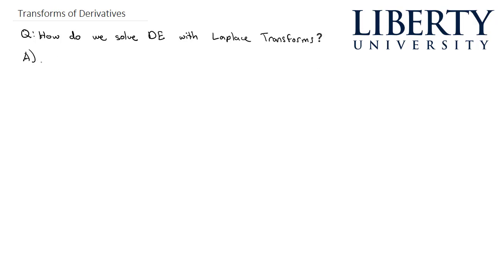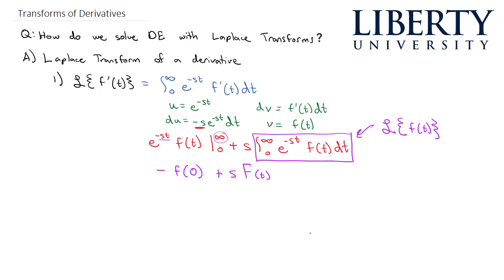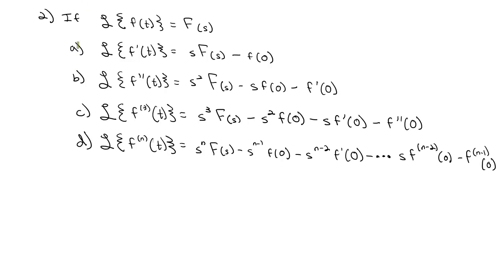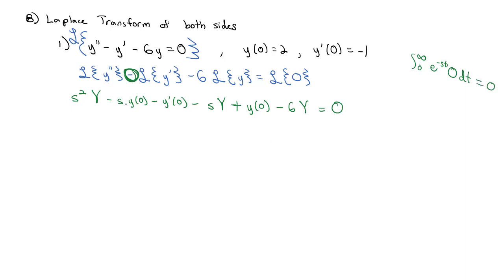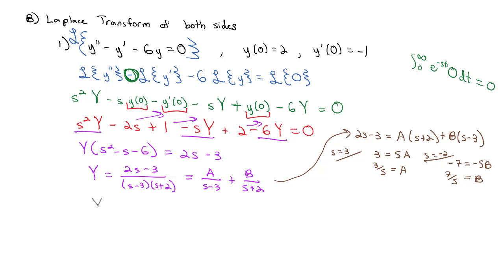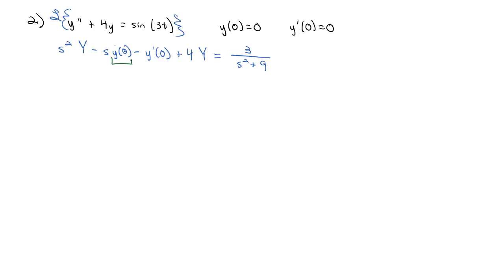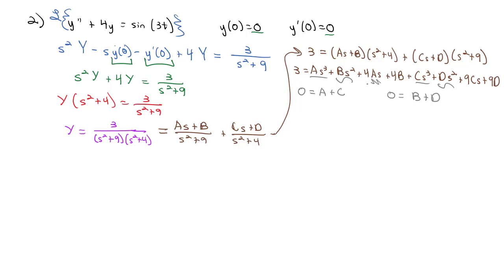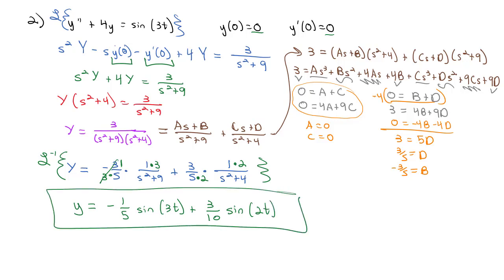Transforms of Derivatives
Finding the Laplace Transform of a derivative and using it to solve differential equations.